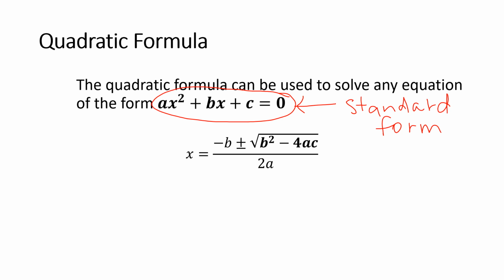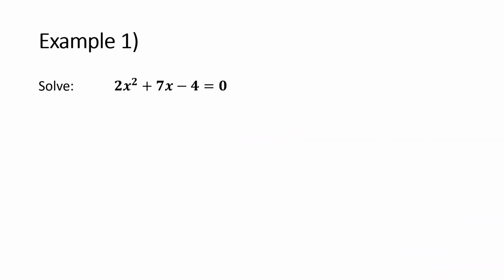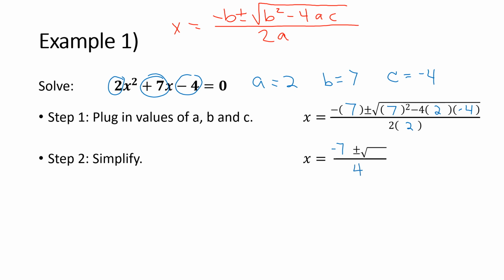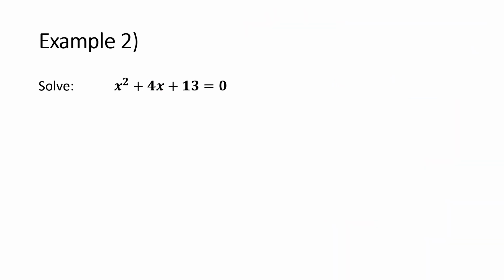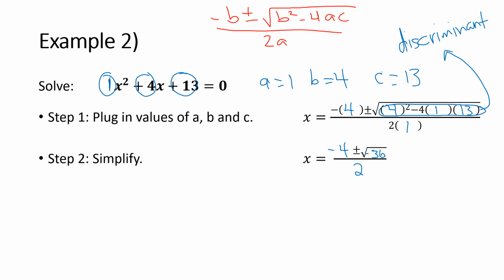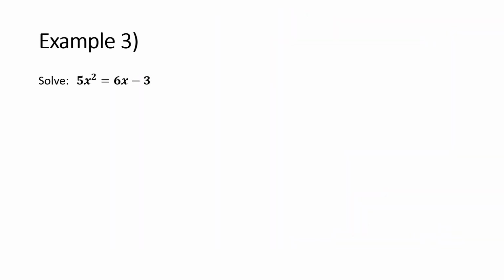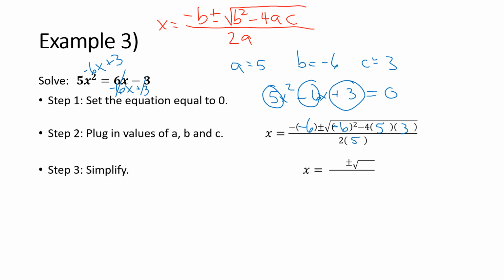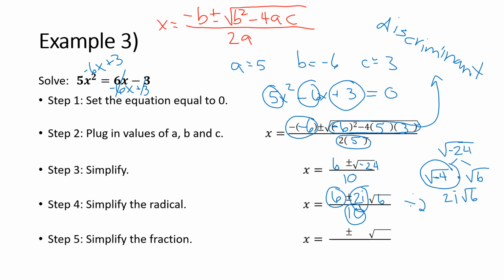3.9 Using the Quadratic Formula